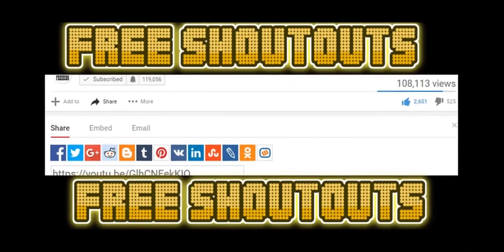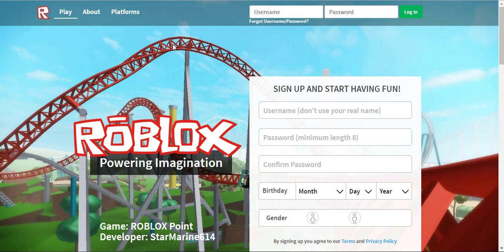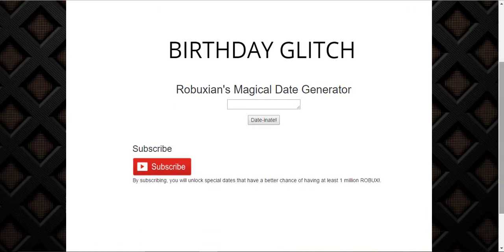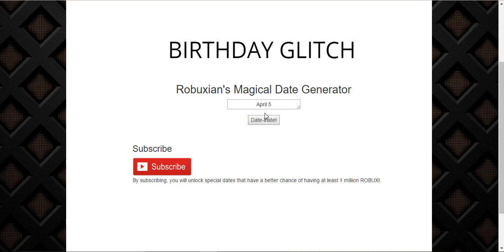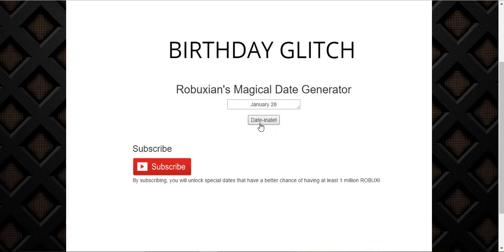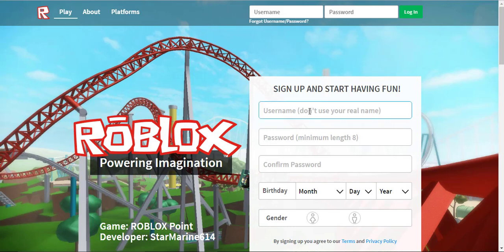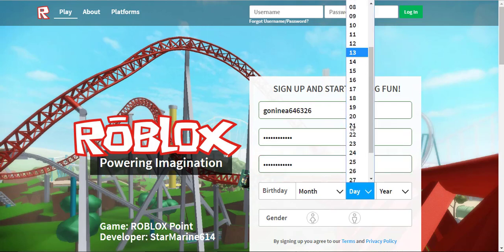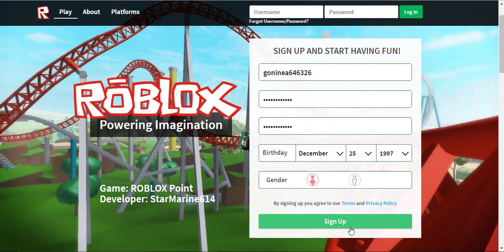*SECRET* BIRTHDAY GLITCH GIVES YOU 1 MILLION FREE ROBUX? 2017